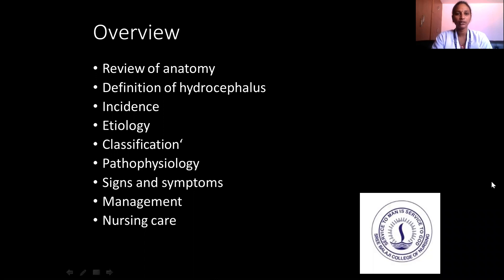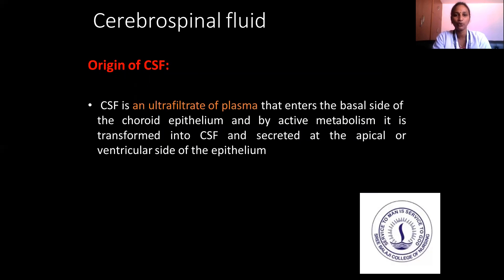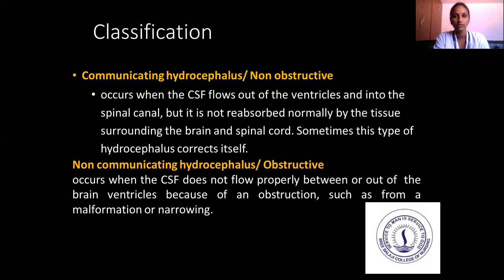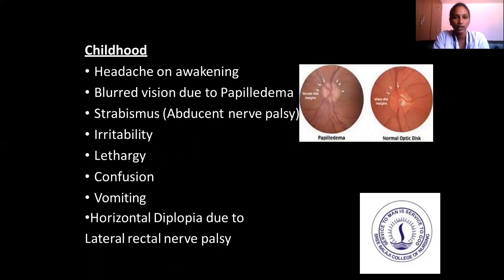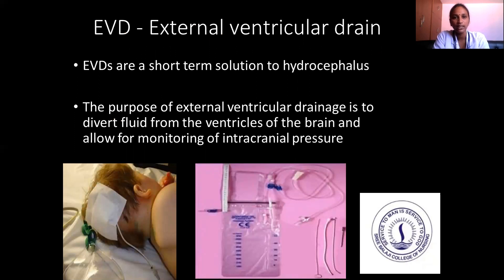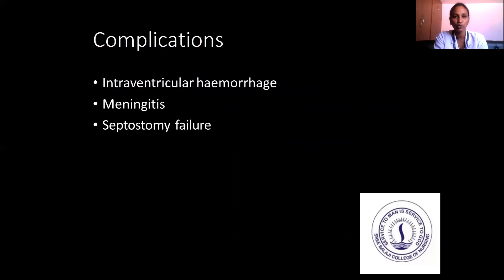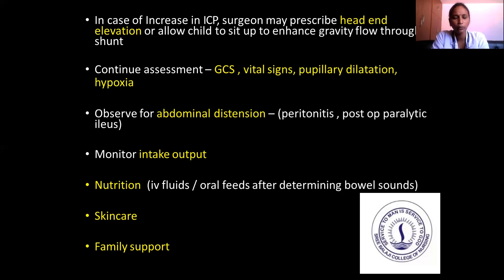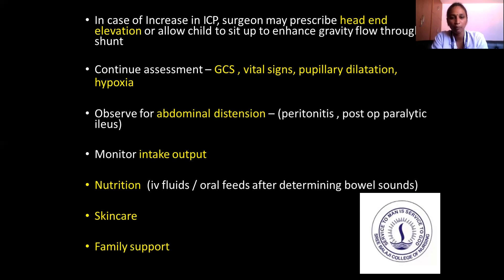610- V4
Pathology, V.Prathipa, Assistant Professor, SBCN, BIHER